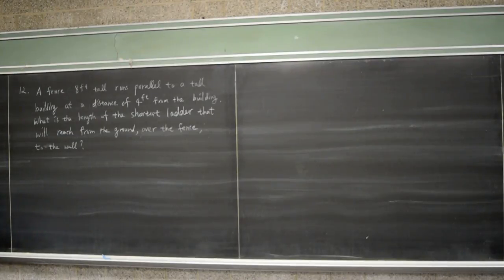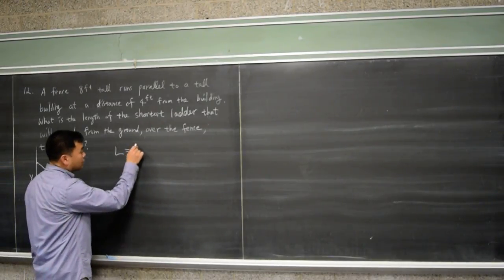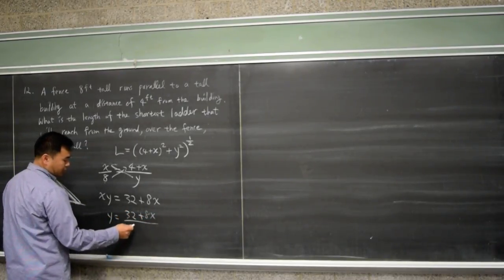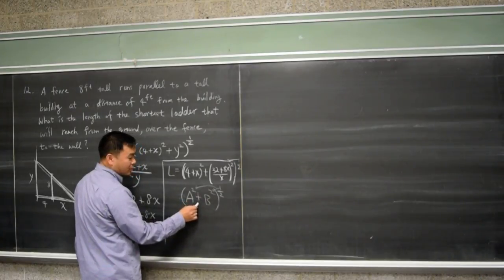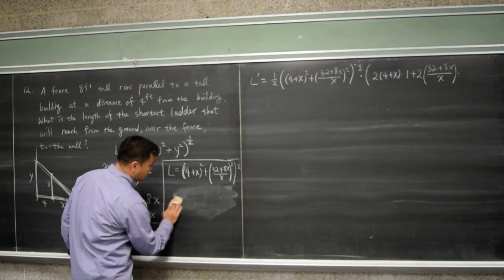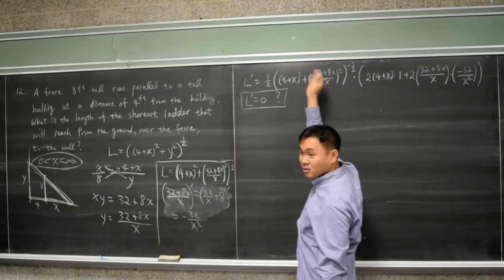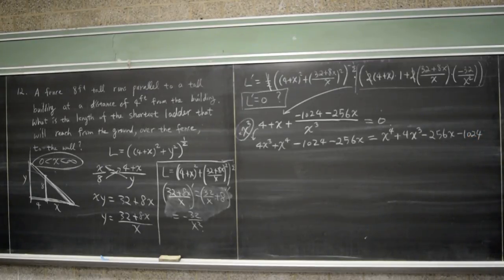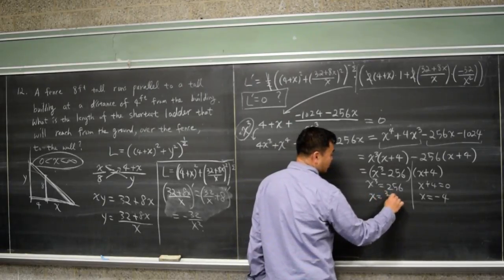Calculus: Optimization problem (fence and ladder)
A fence eight feet tall runs parallel to a tall building at a distance of four feet from the building. What is the length of the shortest ladder that will reach from the ground over the fence to the wall of the building?